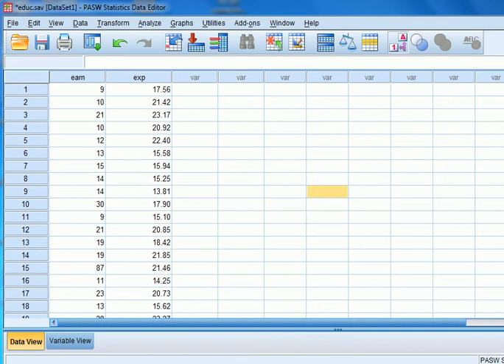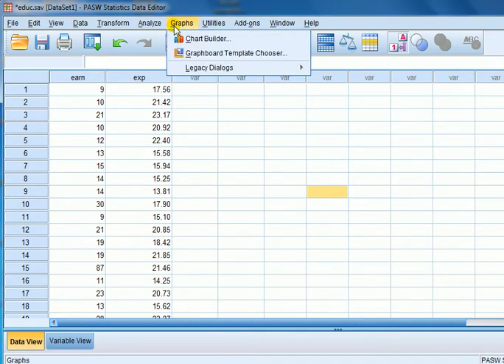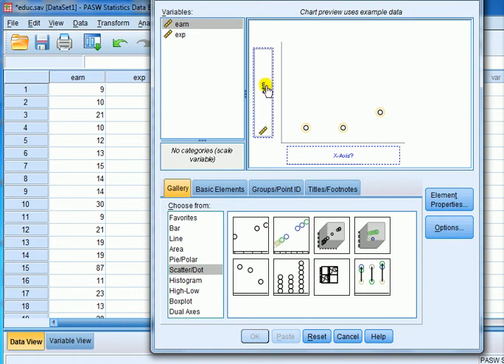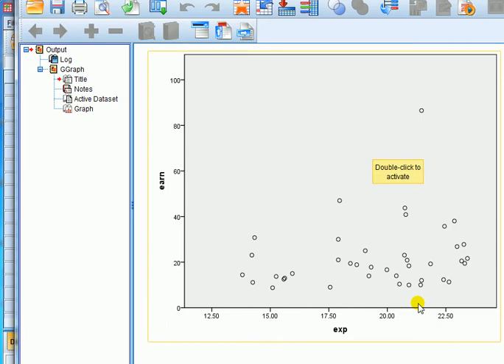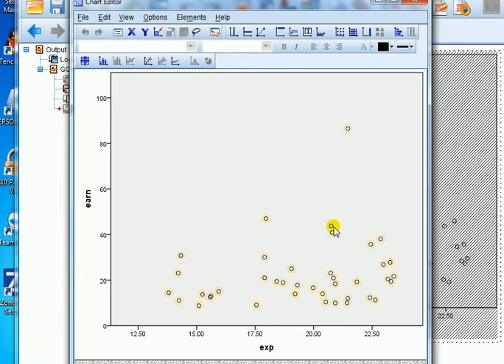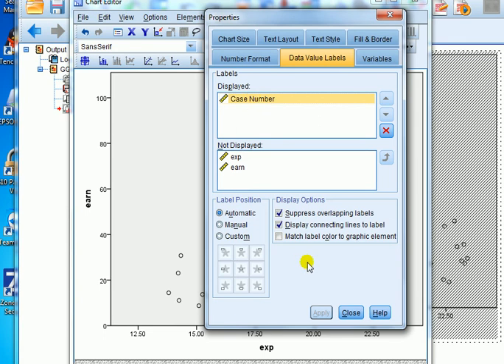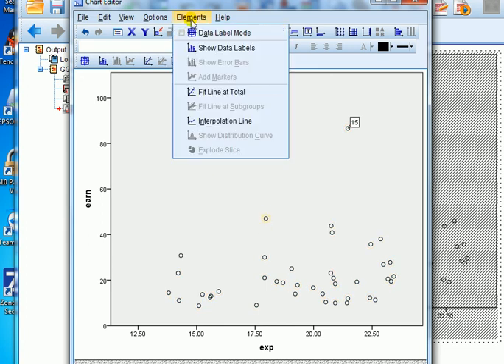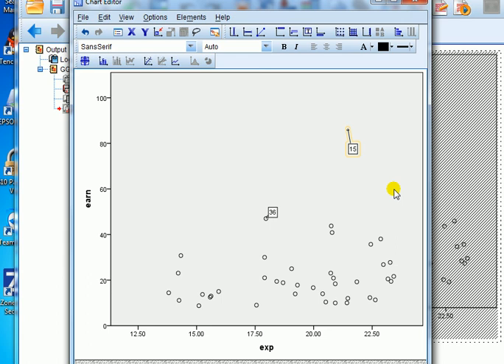SPSS for newbies: How to identify certain observations on a plot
Say you think you've spotted an outlier on a plot. Just how do you go about identifying the observation/ case to which it belongs? Watch this vid and see.